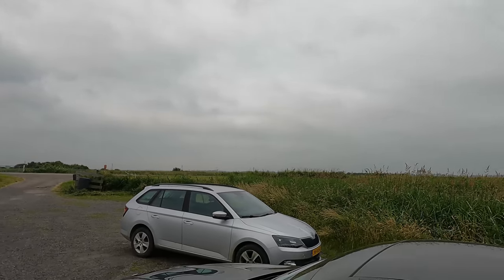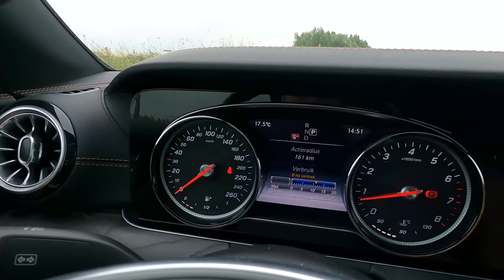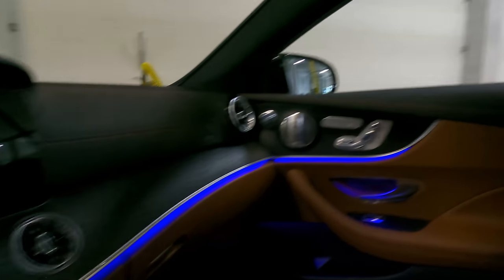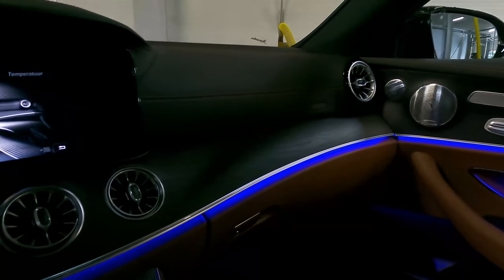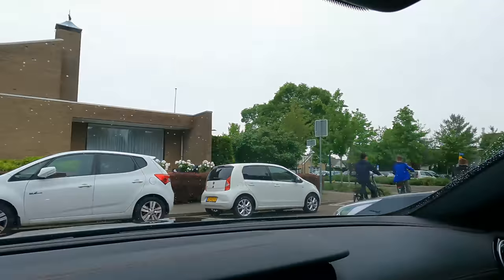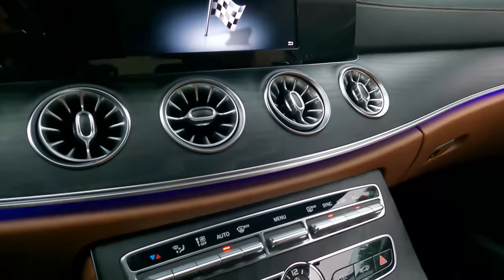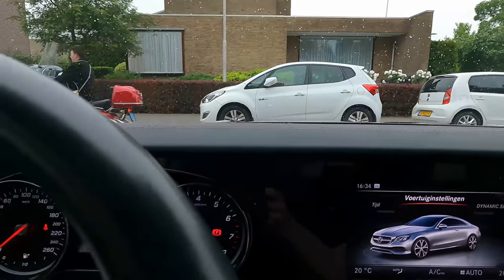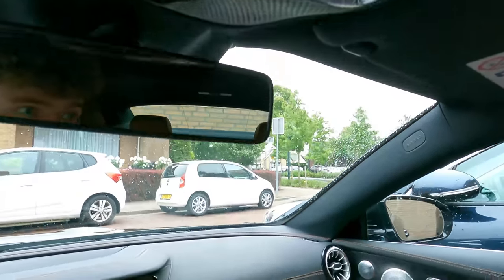My New Mercedes Car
In todays video i am showing my new Mercedes E200 Car for the first time.

Equipment:
WheelBase: Simucube Ultimate
Pedals: Heusinkveld Ultimate
WheelRim: Precision Sim Engineering GPX
Rig: Simlab
PC: AMD Ryzen 7 5800X, AMD Radeon RX 6900 XT and put together by Overclockers UK
Headset: SteelSeries Arctis Pro
Mouse: Steelseries Rival 650 Wireless
Keyboard: steelseries apex 7 tkl